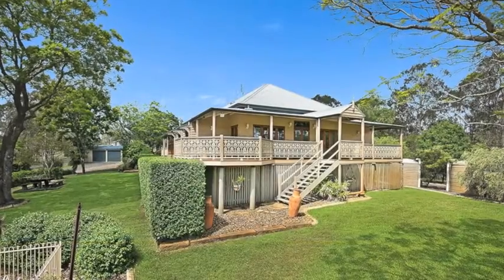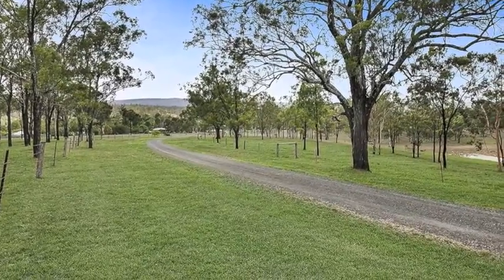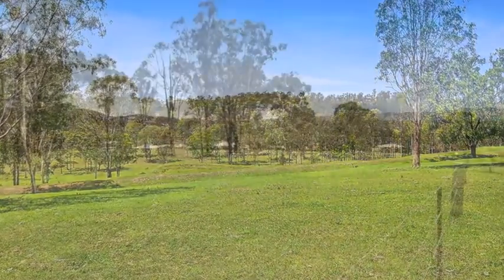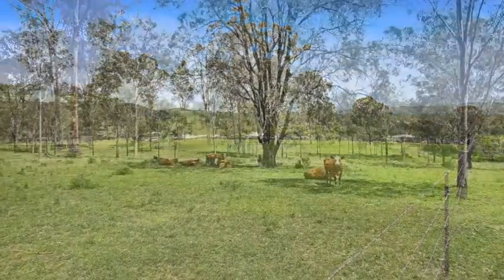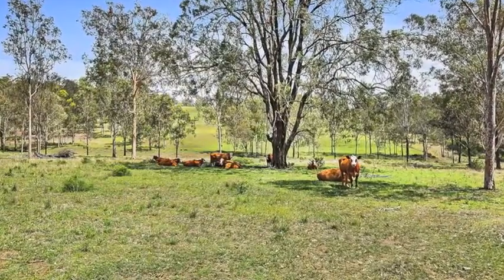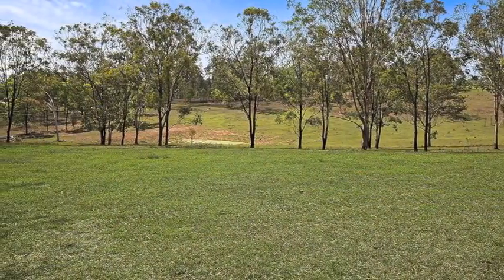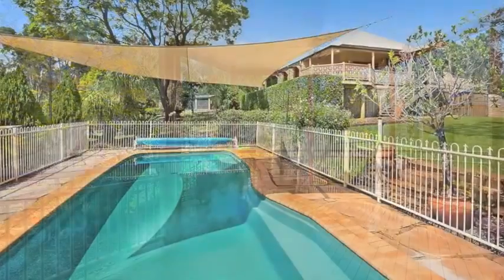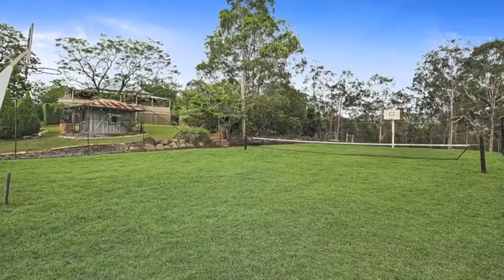65 Ossian Street Murphys Creek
65 Ossian Street Murphys Creek for sale by James Croft 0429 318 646 and Kathy Hohns 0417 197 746 Ray White Rural Pittsworth